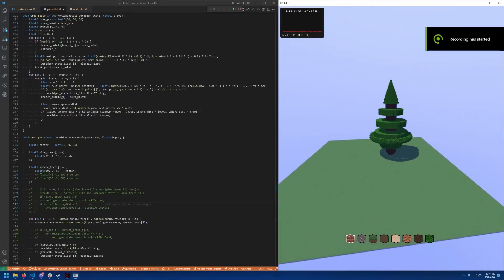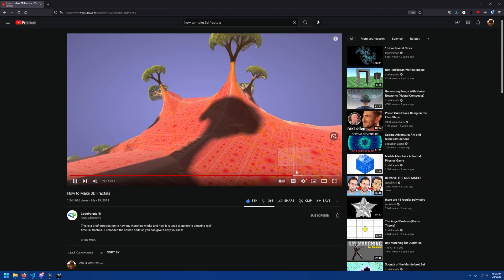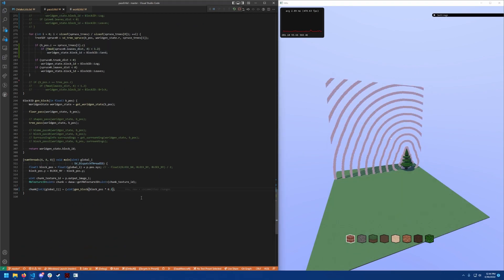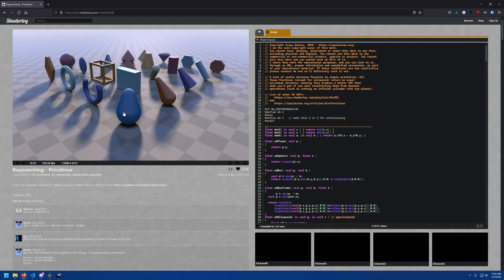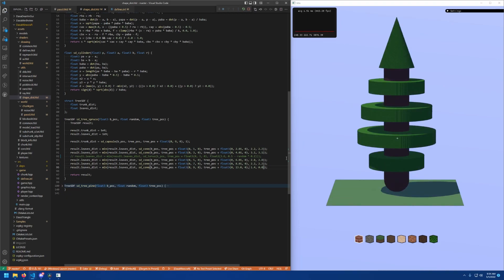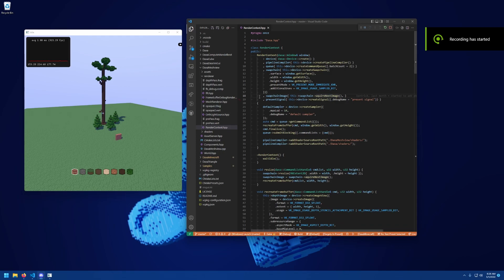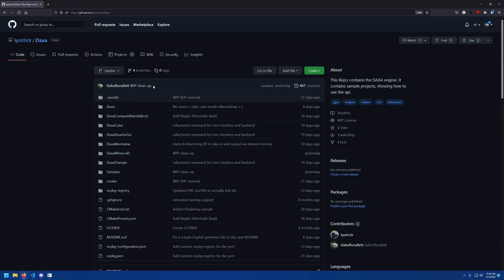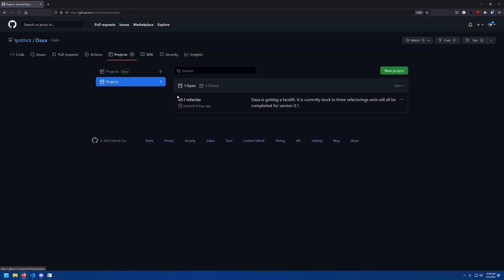Procedural Voxel Trees | Voxel Weekend update #5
This last week I started development on tree generation and data compression (using an octree) and thus I have started a "tree month" to get these things done.

The public GitHub repository!

The Vulkan abstraction lib, in which the old code resides

GPU: RTX 3070 (8GB VRAM)
CPU: AMD Ryzen 7 5800x (8 core/16 thread)
RAM: 16GB 2667 MHz DDR4